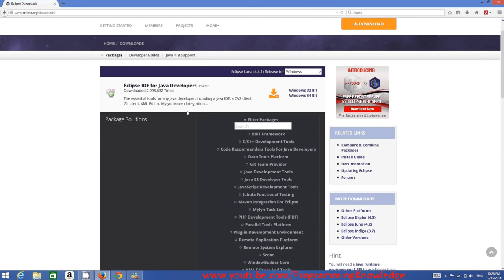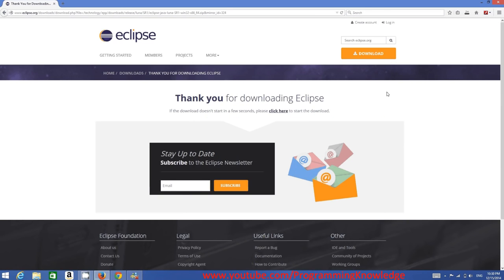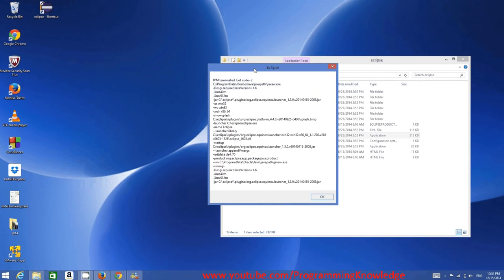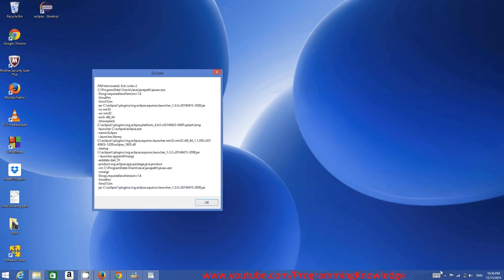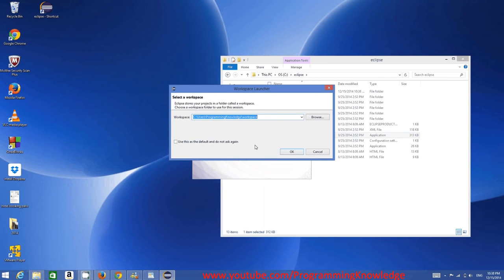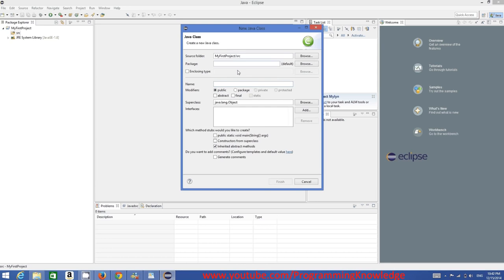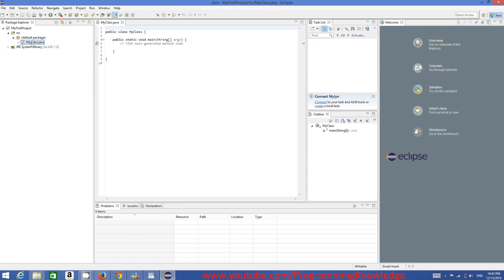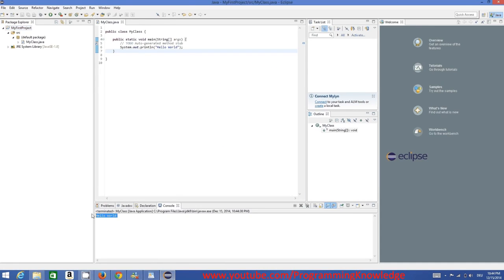J 2- JAVA TUTORIALS FOR BEGINNERS AND STARTUPS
JAVA TUTORIALS FOR BEGINNERS AND STARTUPS